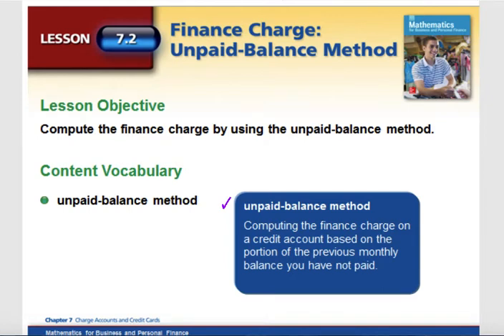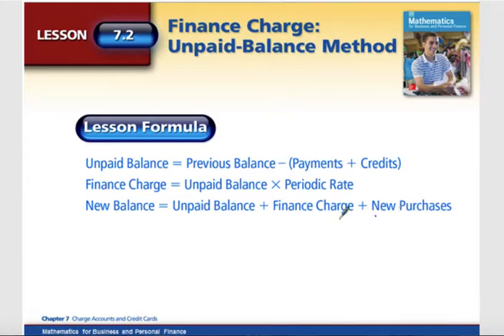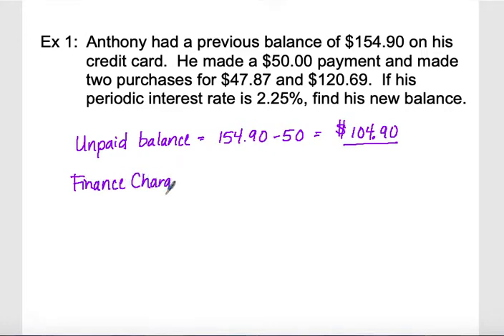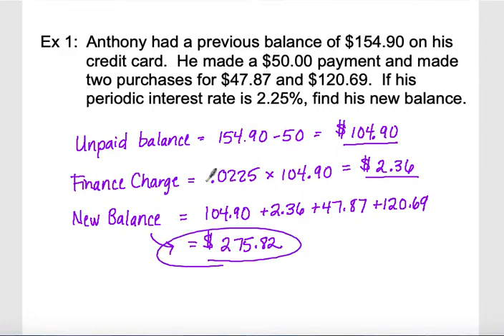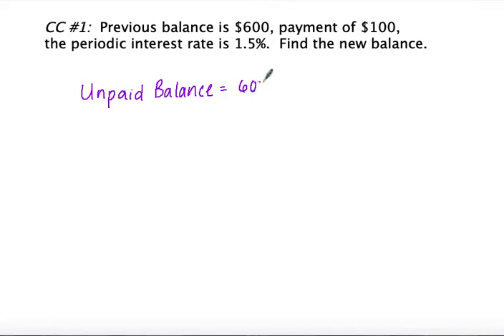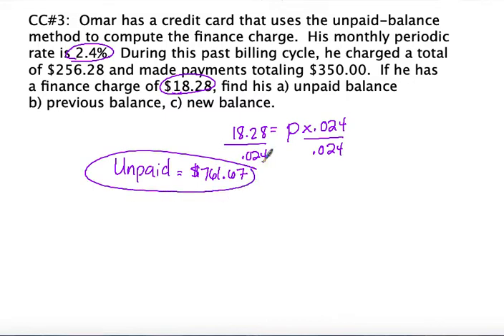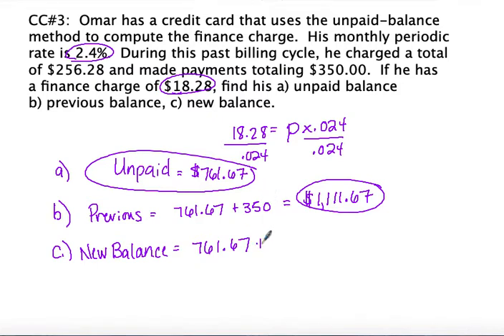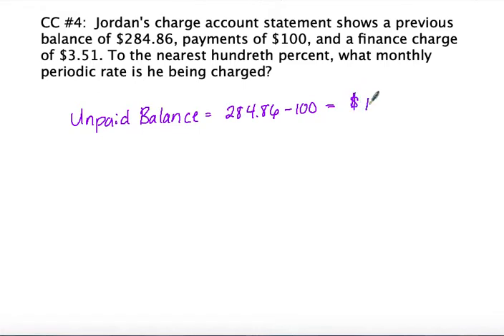Lesson 7.2 Calculating the Finance Charge using Unpaid-Balance Method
This lesson is intended for my Consumer Math students calculating the finance charges on their credit cards using the unpaid balance method.